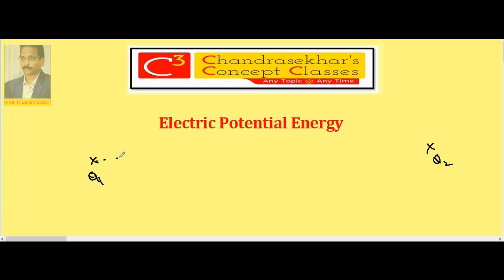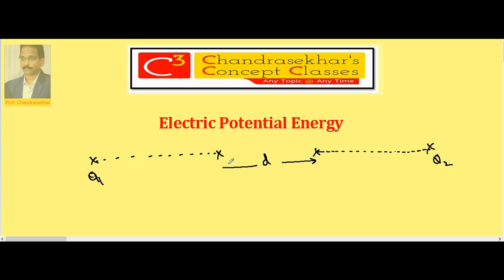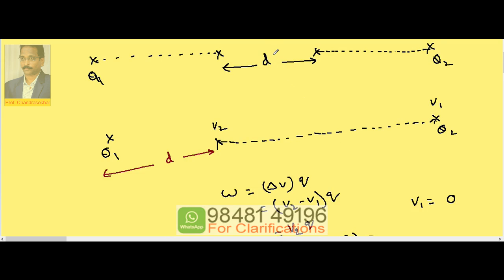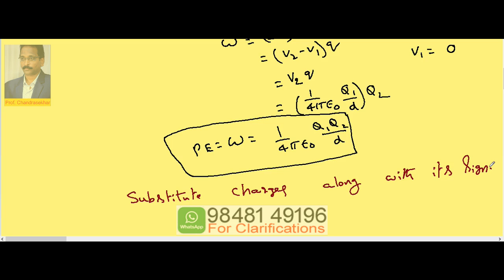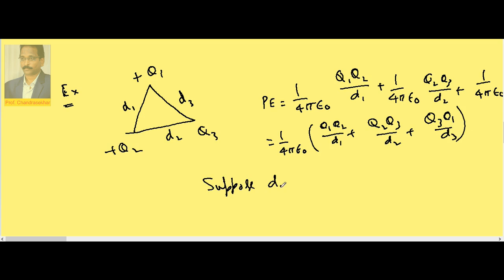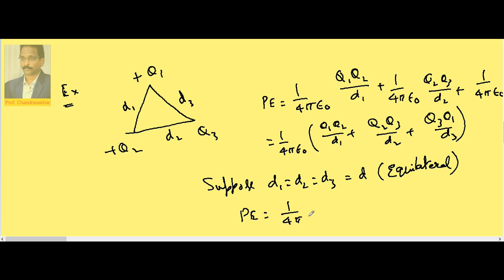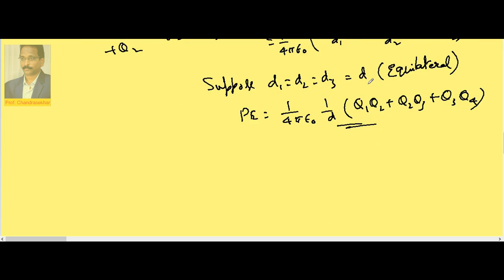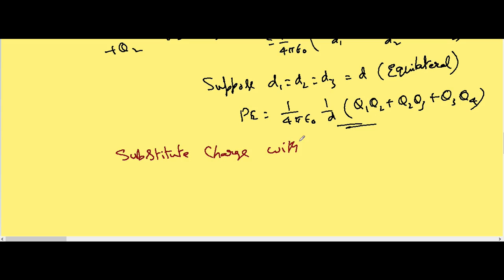7 Electric Potential Energy 1.1 | Static Electricity | Inter (+2) 2nd Year Physics